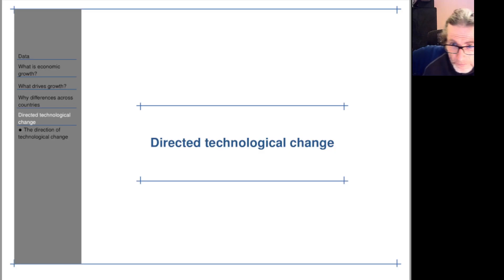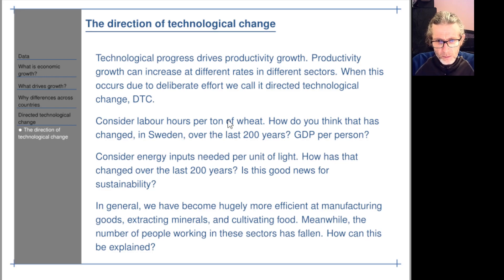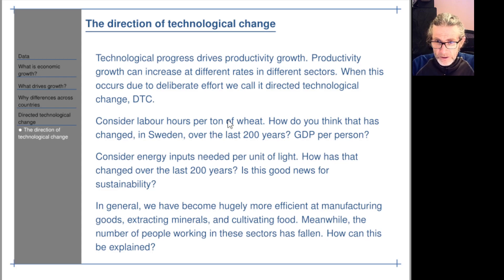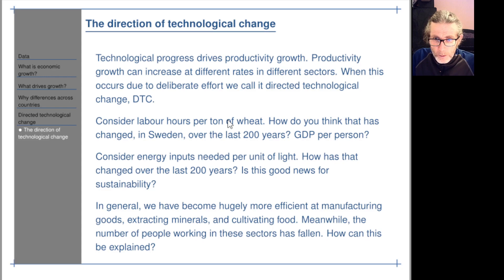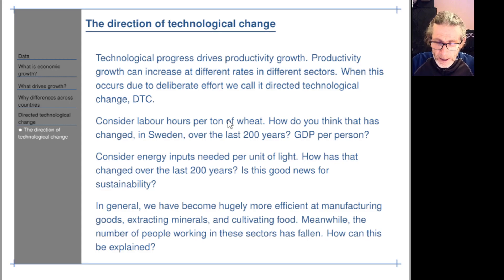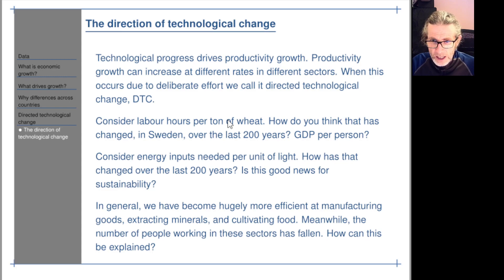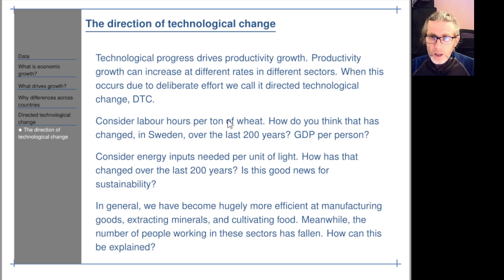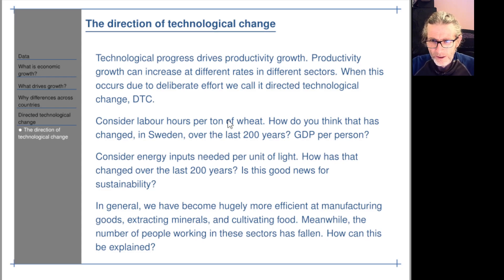ESD Mod 2.5: DTC